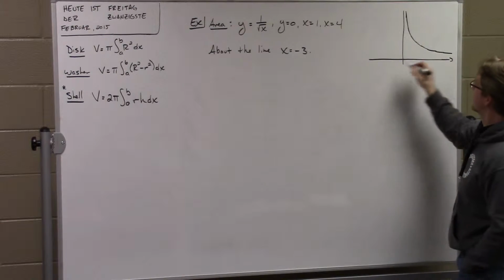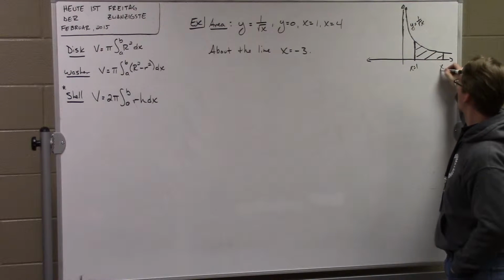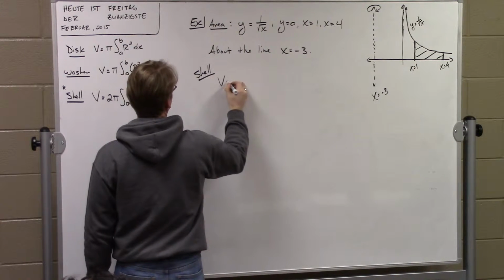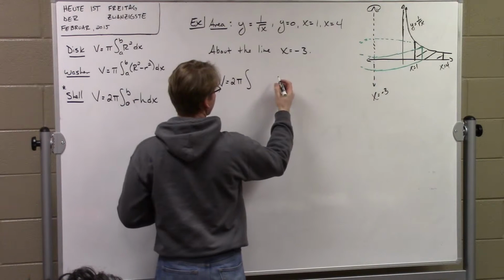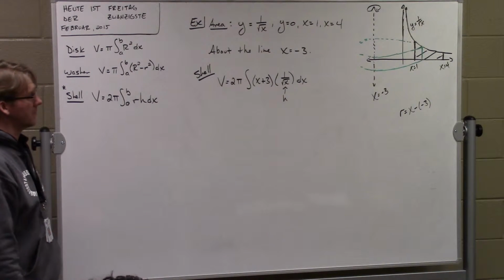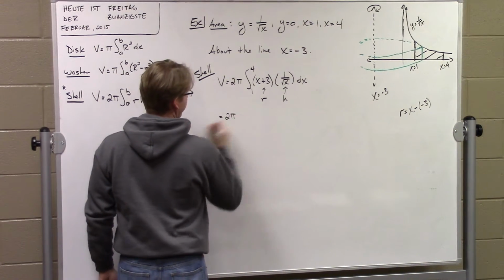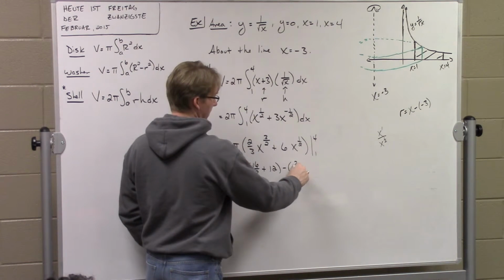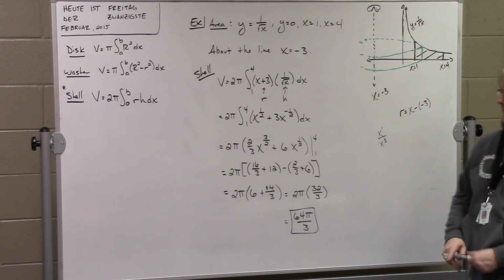Feb 20 Clip 2